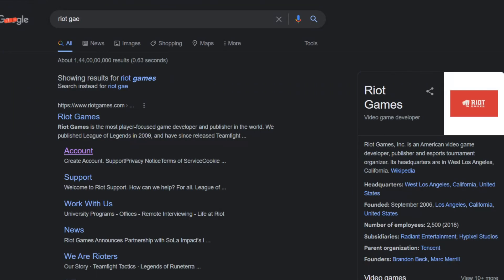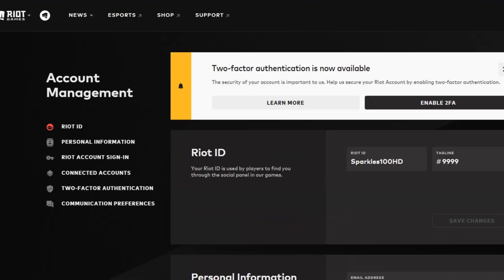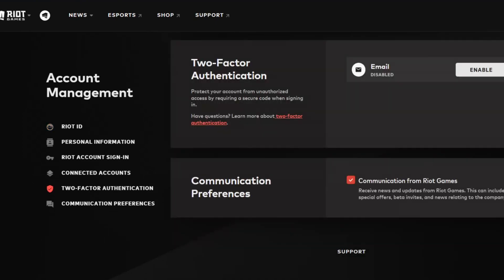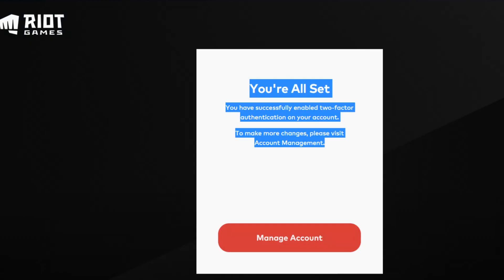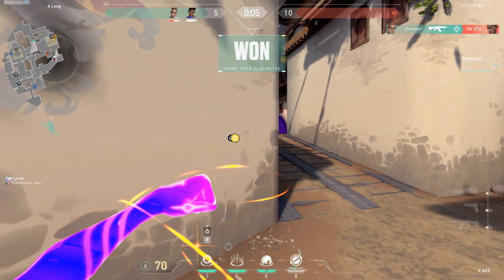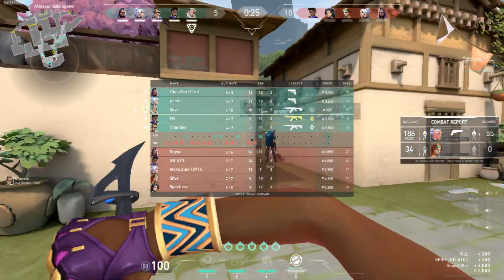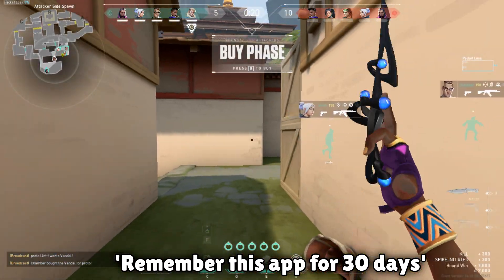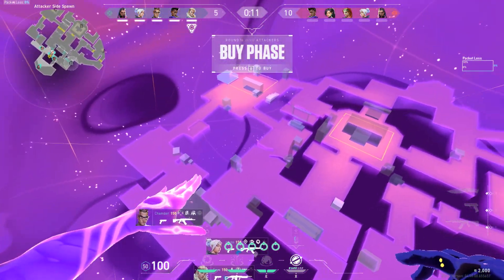New 2 Factor Authentication Feature in VALORANT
two factor authenticator is finally here for riot games including valorant. they will probably keep working on improving it so i would personally expect a mobile version of it as well

Chapters -
00:00 - Tutorial
00:35 - 2 issues to highlight